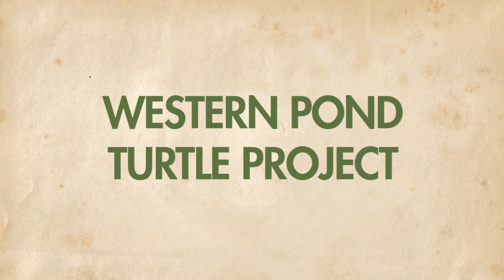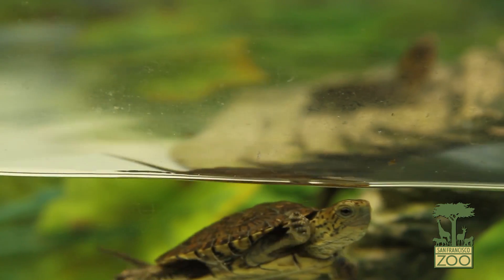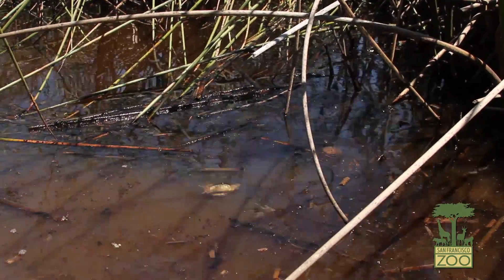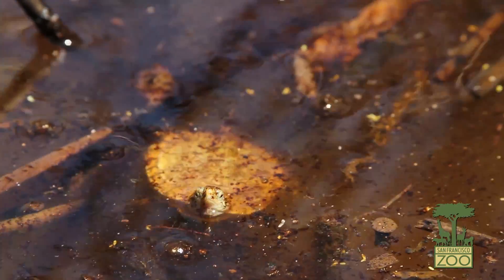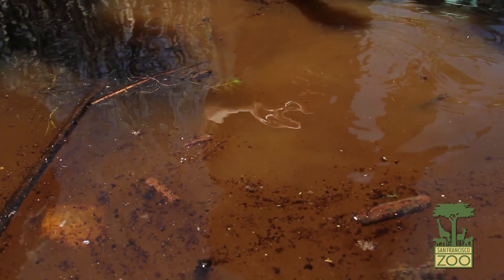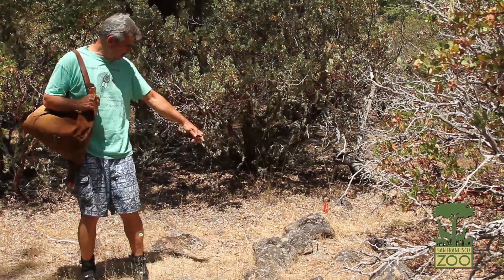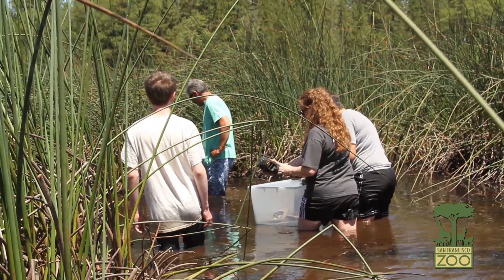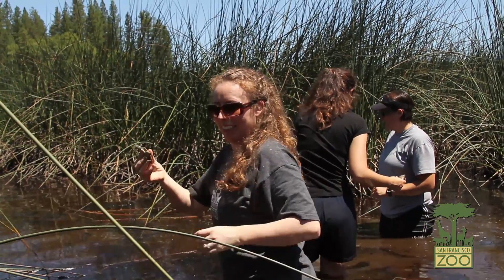SF Zoo Western Pond Turtle Project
At the San Francisco Zoo, we believe that people have the intelligence and compassion to turn the current extinction and environmental crisis around; they just need some help to get motivated. That's why we have made it our goal to inspire our one million annual visitors to take some form of conservation action. From breeding endangered species as a hedge against extinction, to operating our facility in a green manner, to working to preserve the habitat in our own backyard, the San Francisco Zoo practices what it preaches. This video features our efforts to help local western pond turtles.